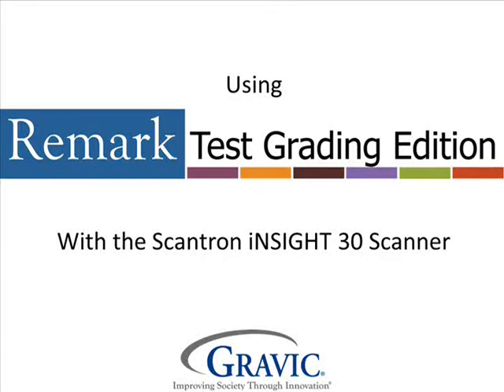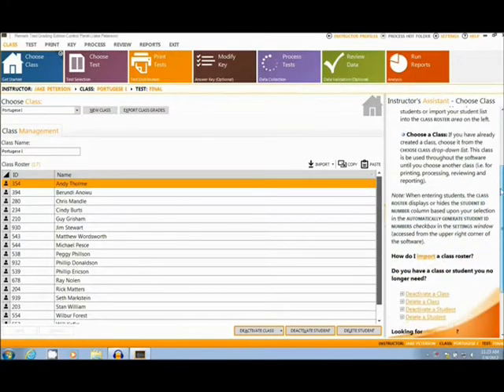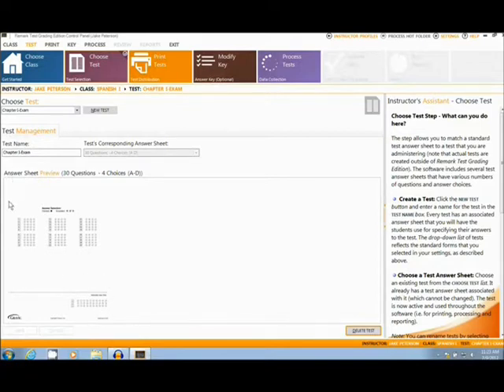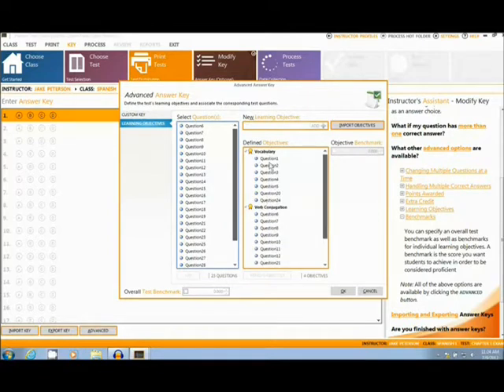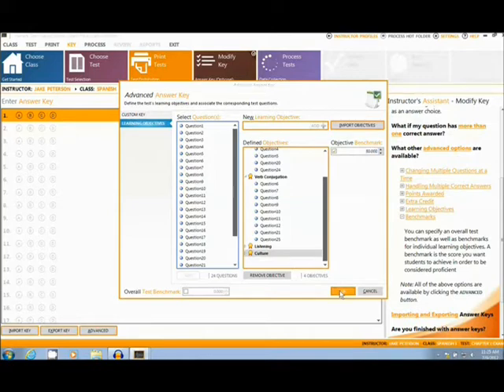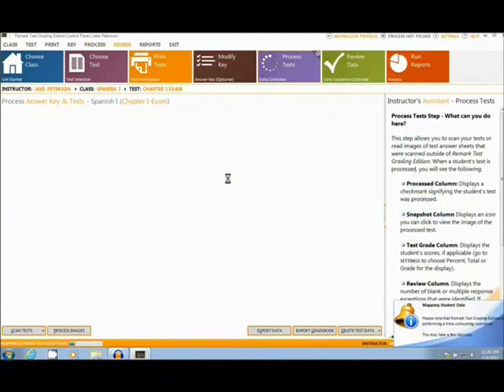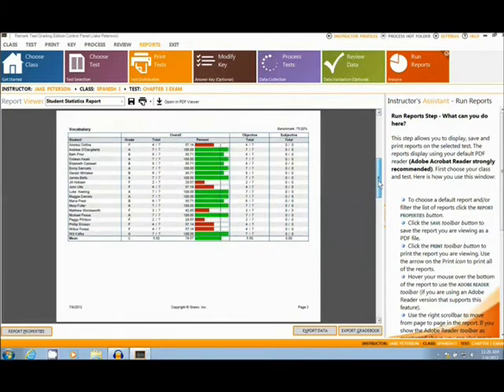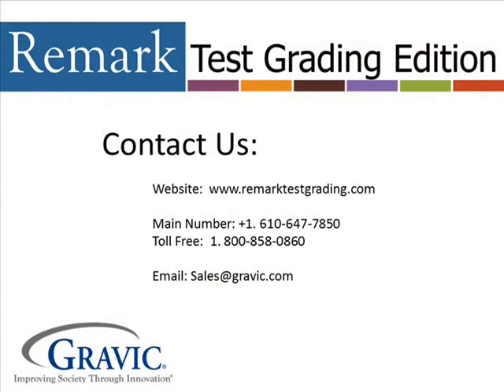Scantron iNSIGHT 30 Scoring Tests with Remark Test Grading & Reporting on Learning Objectives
See how to score plain paper test bubble sheets with a Scantron iNSIGHT 30 scanner and Remark Test Grading Edition. For this demo we used the image scanning functionality of the Scantron iNSIGHT 30 scanner. You will see how to add learning objectives and benchmarks into your test grading analysis. Learning objectives give you the ability to specify certain questions that correspond to various skills or standards so you can see how your students are grasping specific concepts and easily see which items or students may require additional help in specific areas. In the built-in grading reports you will see how your students performed on the overall tests as well as the specific learning objectives. You can also export the grade information to various gradebooks and learning management systems as needed.

For more information on the Scantron iNSIGHT 30 scanner please